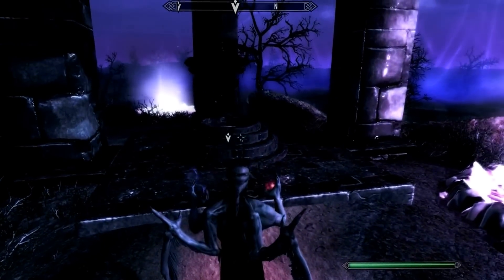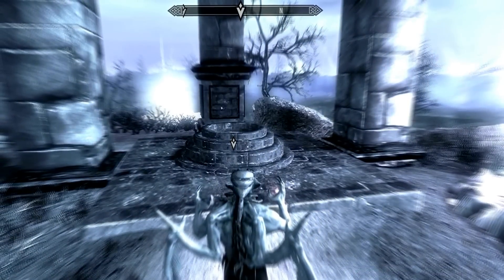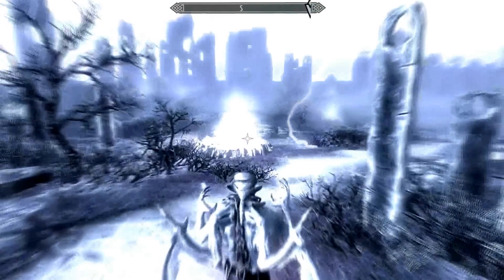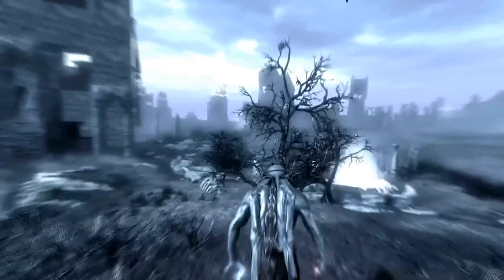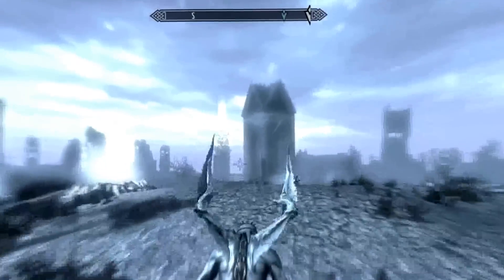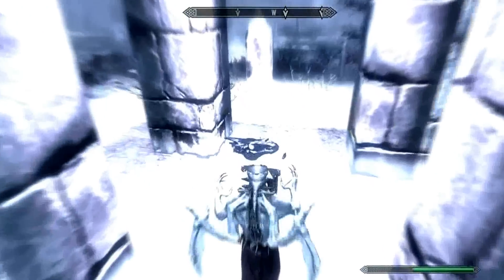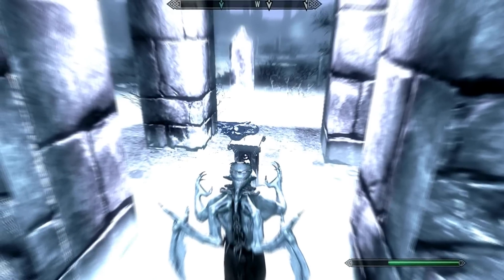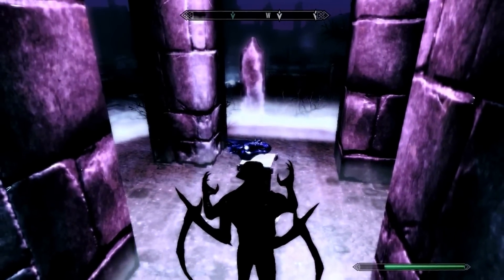DAWNGUARD / SKYRIM: ARVAK'S SKULL LOCATION LET'S PLAY XBOX 360